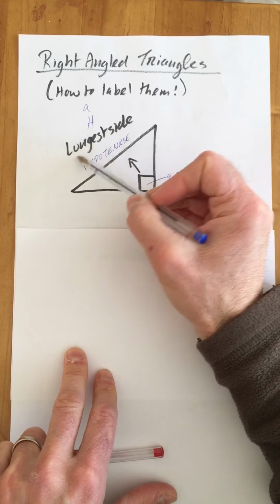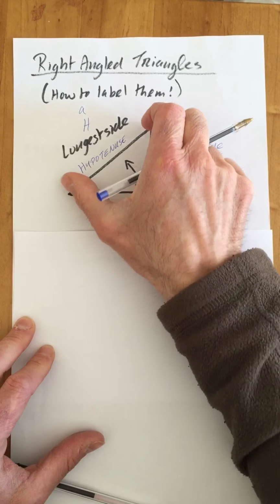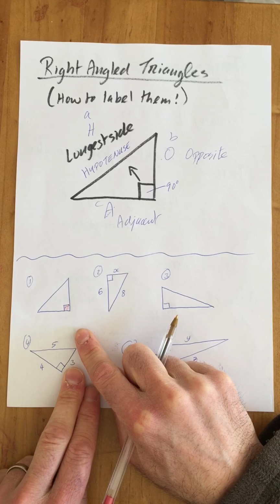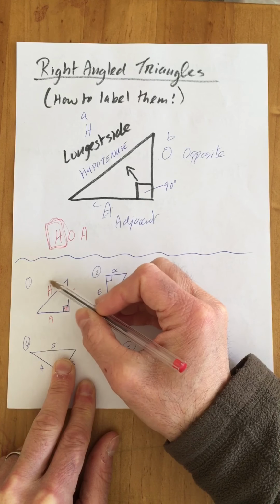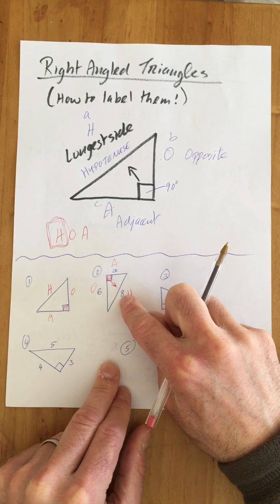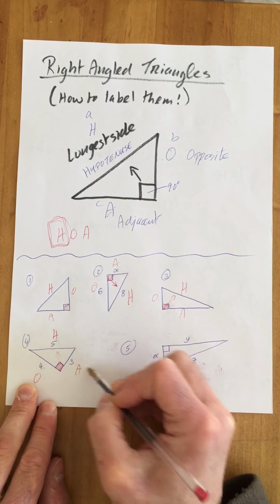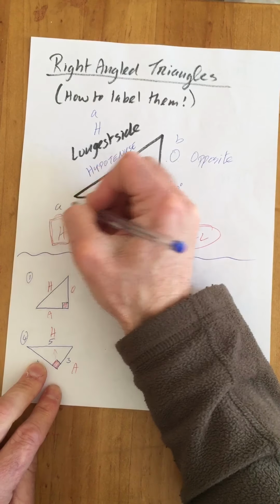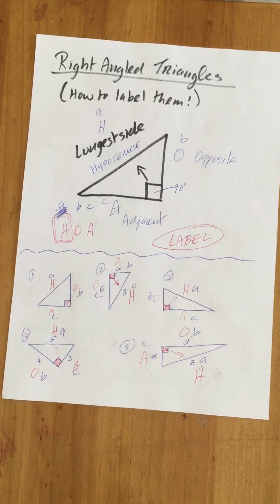Trig 2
Labeling a right angled triangle